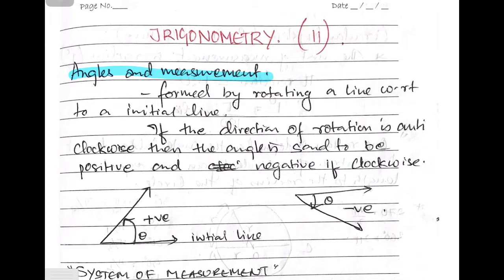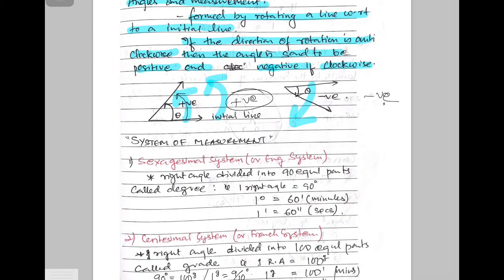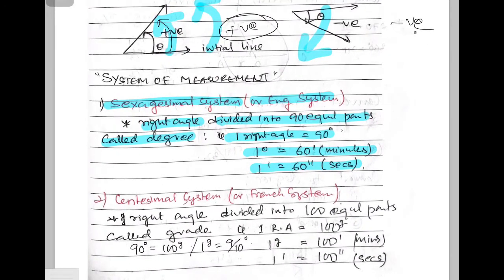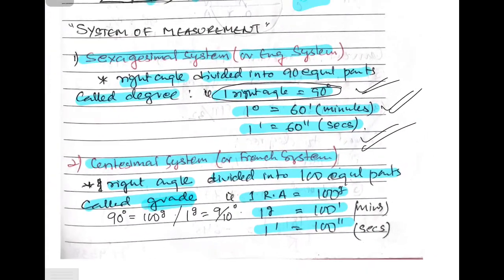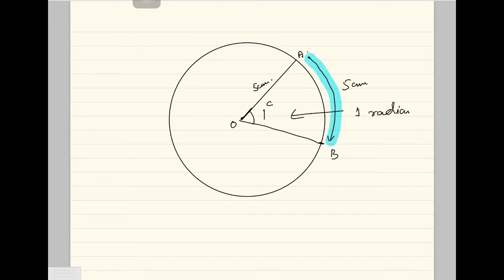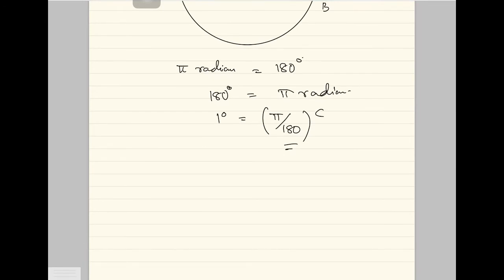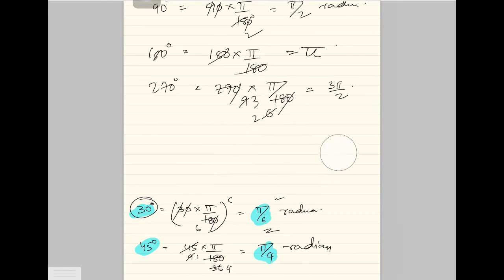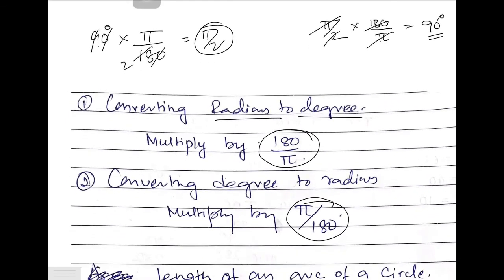Trigonometry part 3, angles and measurements